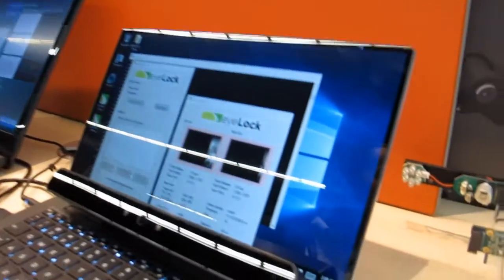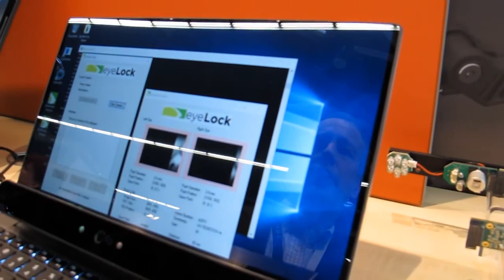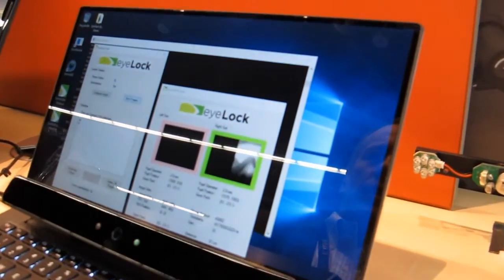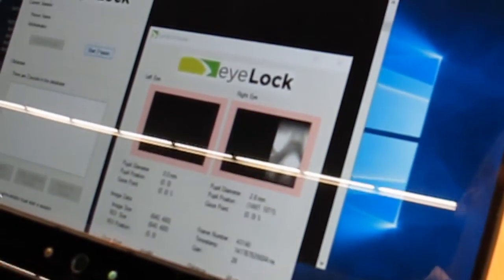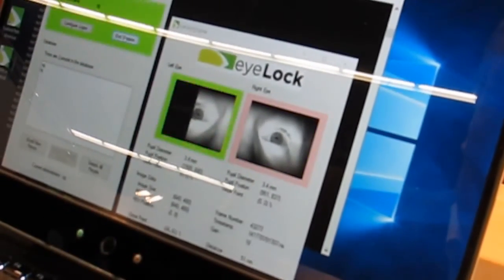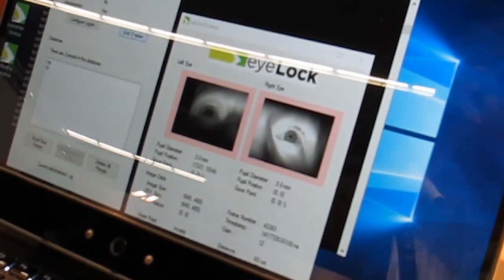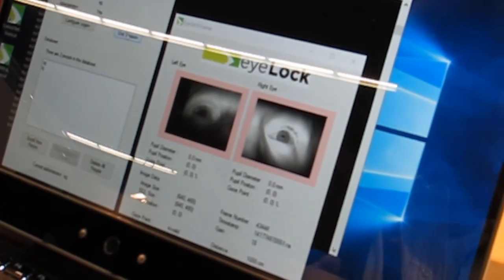EyeLock Iris Recognition Demo at Embedded World 2016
Steve Gerber, SVP of Embedded Products at EyeLock, demonstrates an iris scanner used for identification purposes. One matched iris gives a 1 in 1.5 million ID. Two matched irises gives a 1 in 1.2 trillion ID.